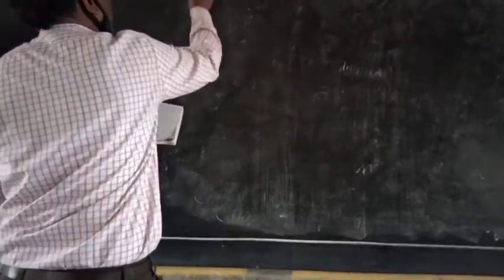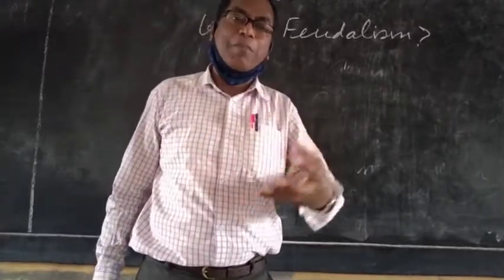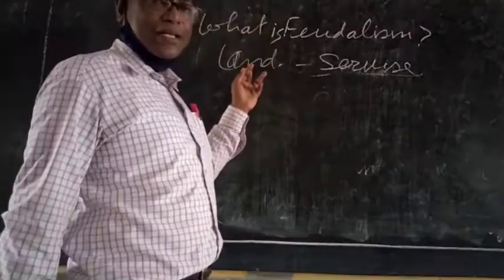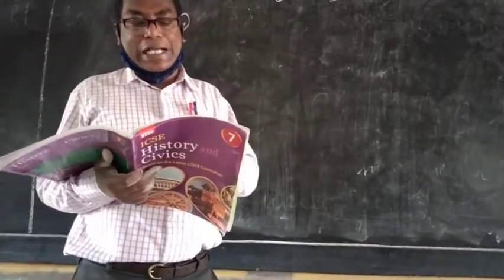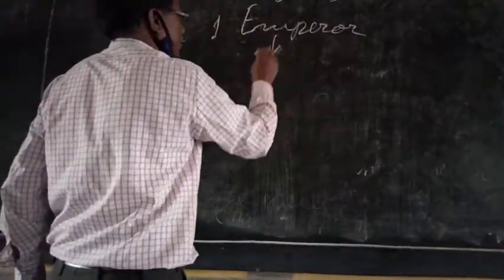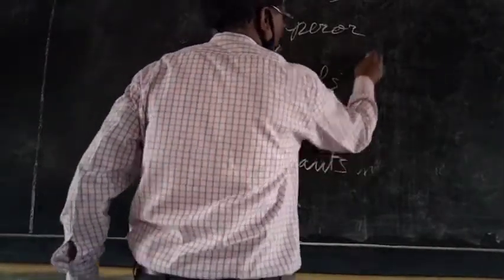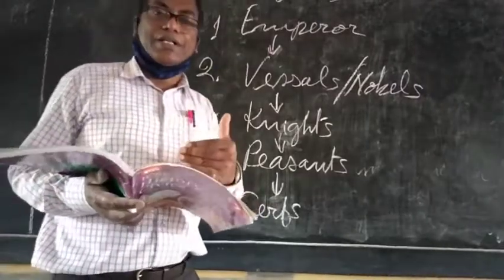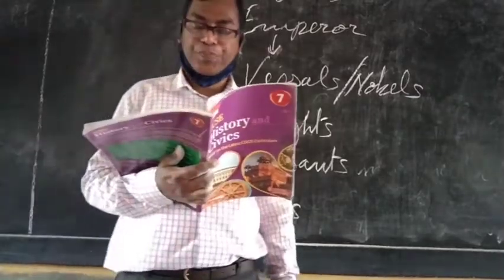Class -7A+B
2 - Medieval Europe